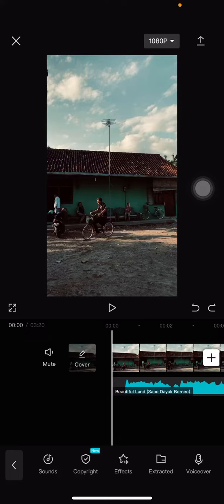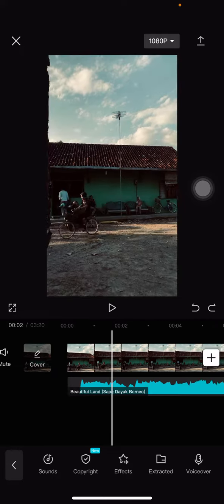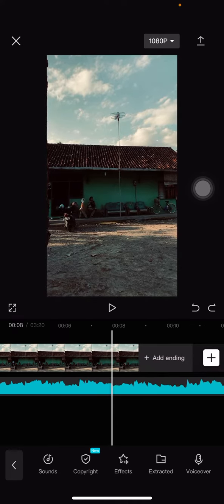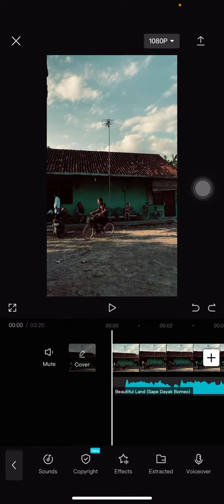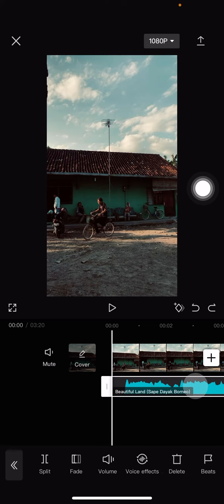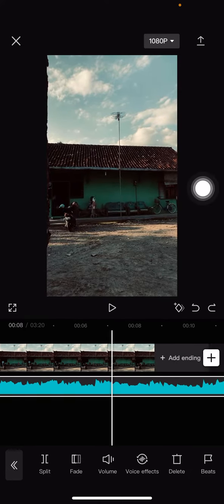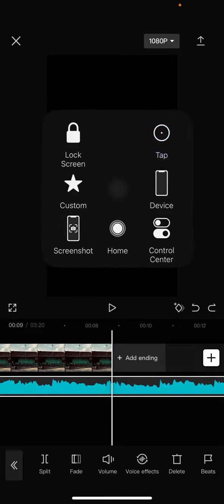~ Cutting Audio in CapCut on iOS: Need to Trim Your Audio? Here's How!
Are you struggling to get your audio perfectly synced with your video in CapCut on iOS? Cutting audio in CapCut is easier than you think, and in this tutorial, we’ll walk you through the simple steps to trim your audio so it fits your video perfectly. Whether you’re a beginner or just looking to refine your editing skills, this guide will help you master the art of audio cutting.

In this video, we’ll start by showing you how to open your project in CapCut and select the audio file you want to trim. You'll learn how to activate the audio section and use the split tool to cut your audio at the desired points. We’ll cover how to choose which part of the audio to keep and which to delete, ensuring your final result is exactly what you need.

Cutting audio in CapCut on iOS is a crucial skill for anyone looking to create professional-quality videos. By following our step-by-step instructions, you’ll be able to handle audio tracks with ease and precision. This tutorial will help you eliminate any excess audio and synchronize your sound perfectly with your visuals.

We’re here to help you make your videos shine!

Get started today and see how easy it can be to cut and edit audio in CapCut on iOS.